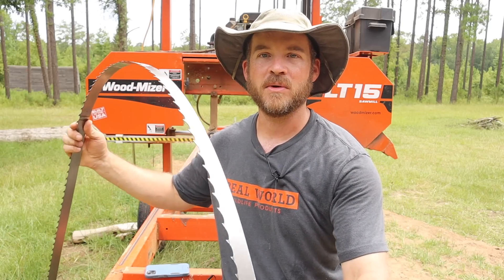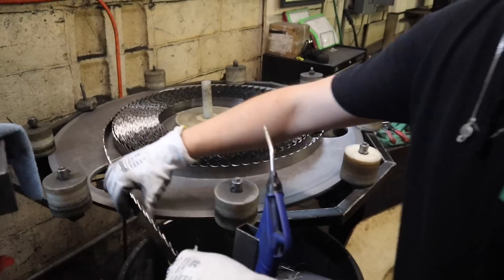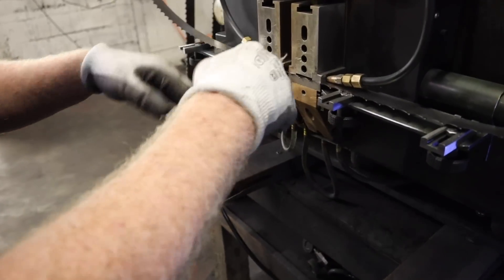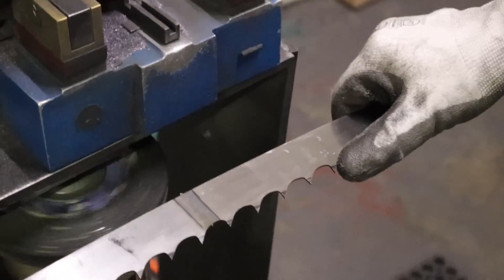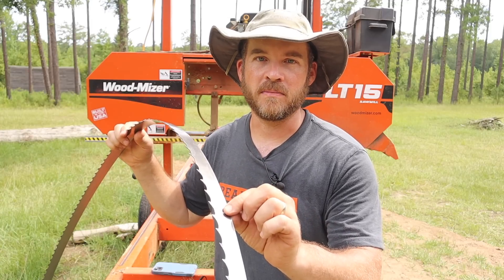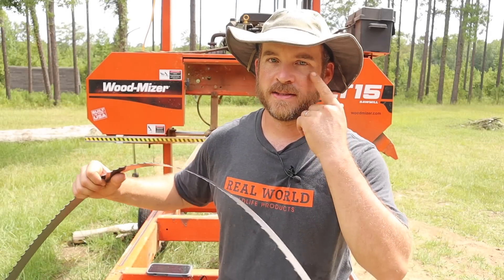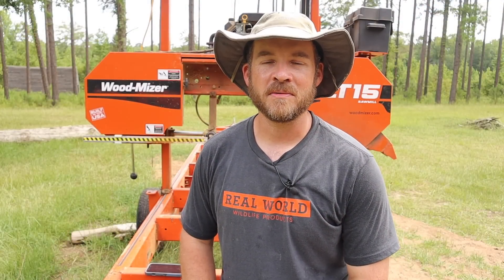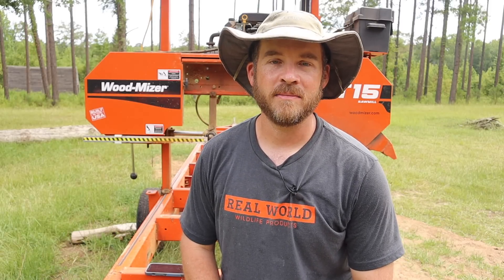How Sawmill Blades are Made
Today we dive into how sawmill blade are made. Dallas at Southeastern Metals explains the process of cutting, welding, annealing, grinding, and packaging band saw blades for the Sawyer. Also, James Hood details the process of soldiering carbide teeth onto circular saw blades for Jarraff boom saws.

Southeastern Metals
660 Folk Ave, Woodbury, GA 30293

Hood Saw Repair
Blade Sharpening, circle saw repair, chainsaw chains and chipper knives.